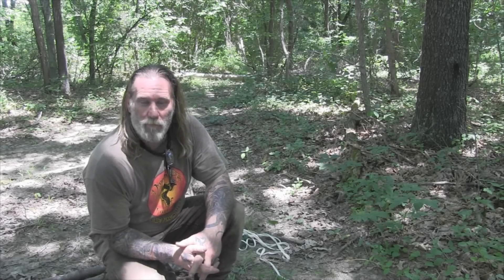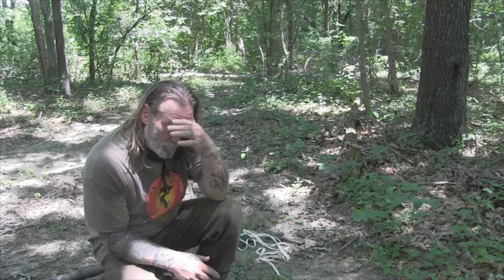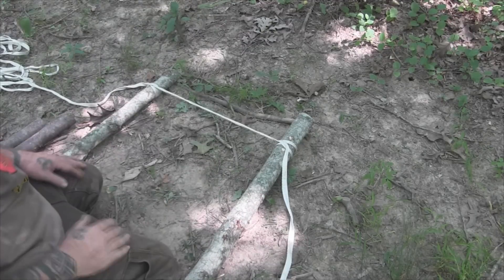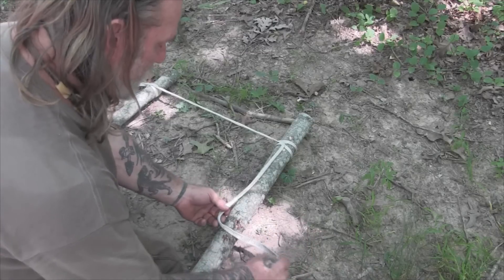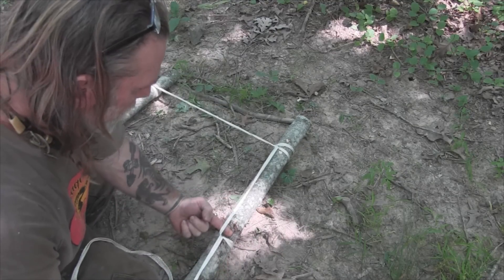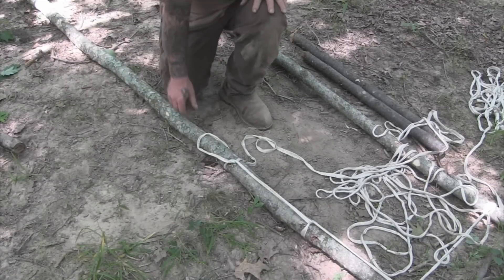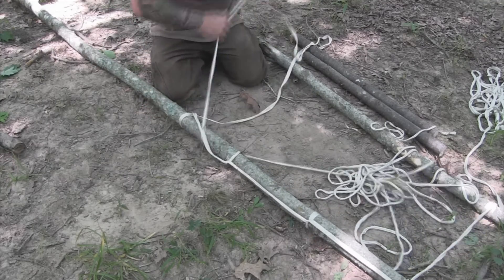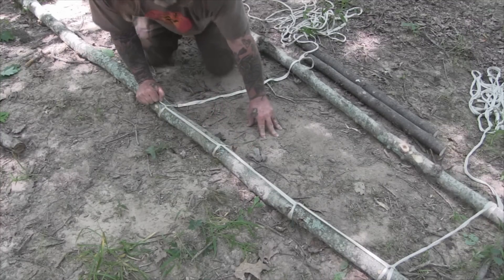Rope Ladders Part 3 Half Hitch Ladder